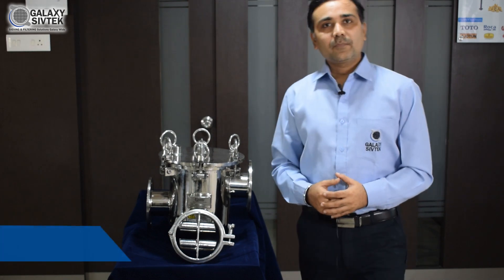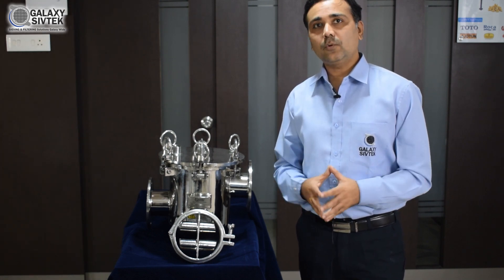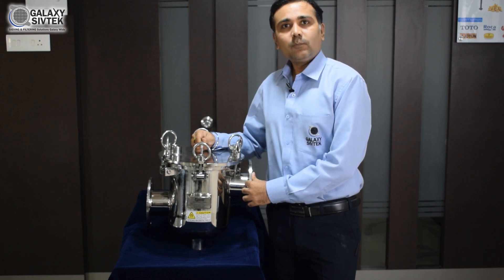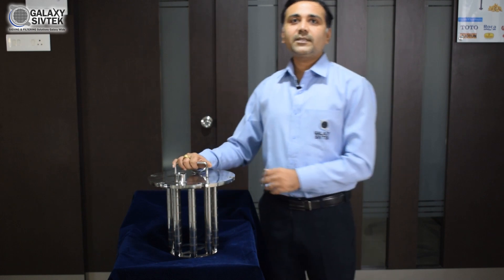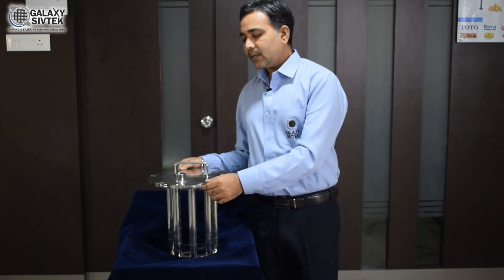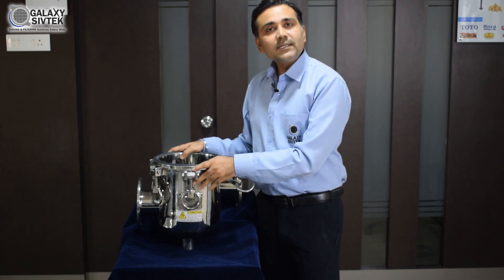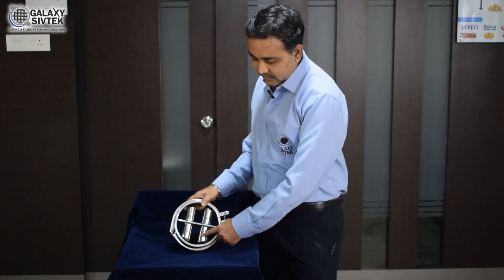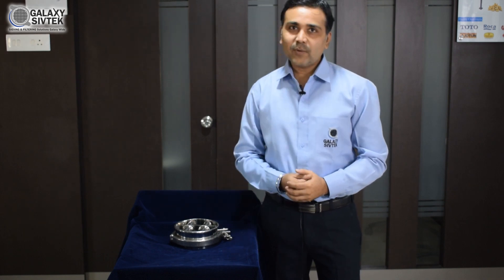Inline Magnetic Filter | Magnetic Filter for Liquid | Remove Iron Particles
Facing any kind of metal impurities or you can say ferrous particles in your liquid product is one of the biggest problems in any manufacturing industries whether it's food, FMCG, pharma, or chemical, and remove those metal Impurities with our magnetic filter. Our high-intensity magnetic filter can help you to remove every possible ferrous particle in your material and make it free from those metal Impurities.

In the above video, our expert describes every minute detail about our Inline magnetic filter which can be installed in any existing system without any problem and make you tension-free from Iron Impurities.